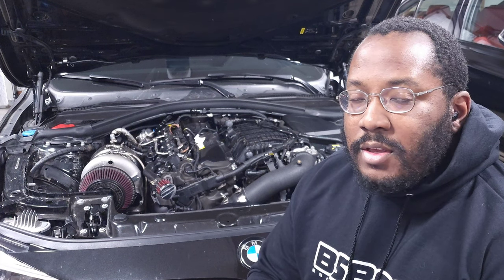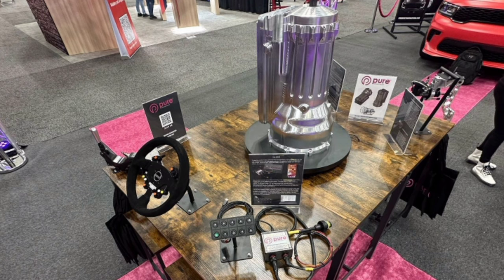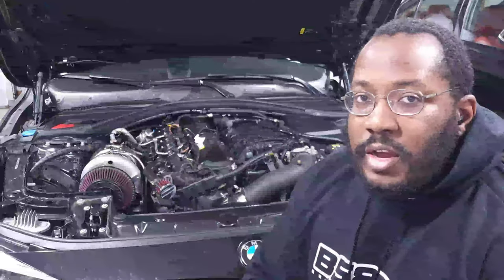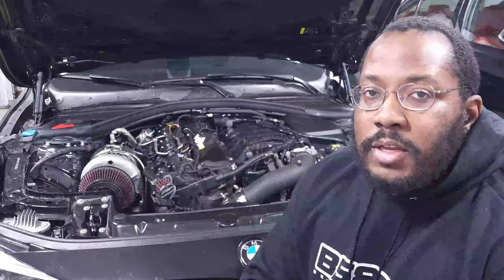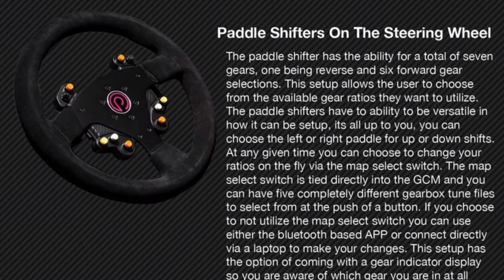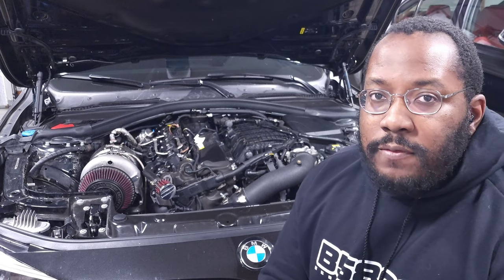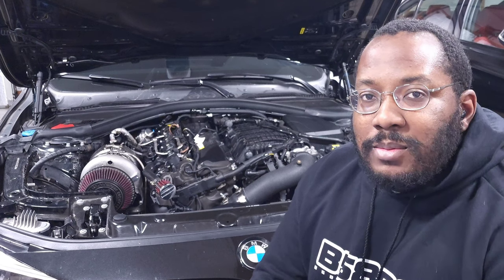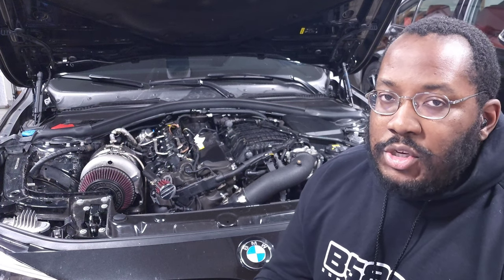The Biggest Innovation in Transmission Technology was announced at PRI - "SIAG" Adaptive Gearbox